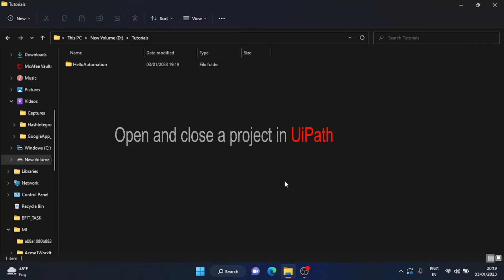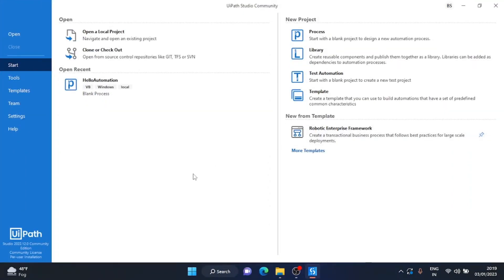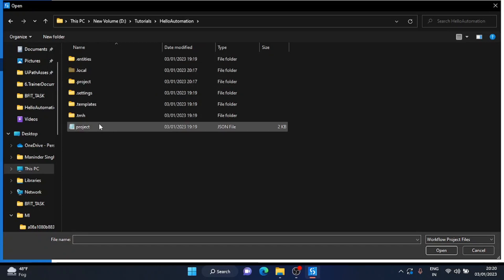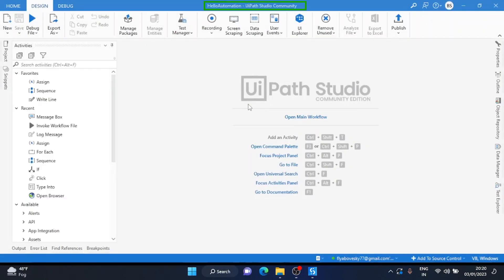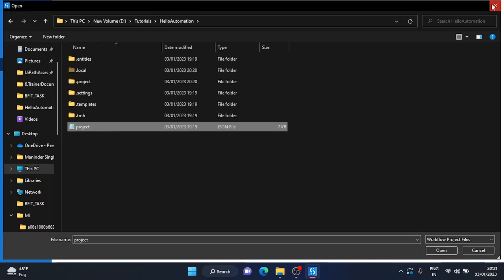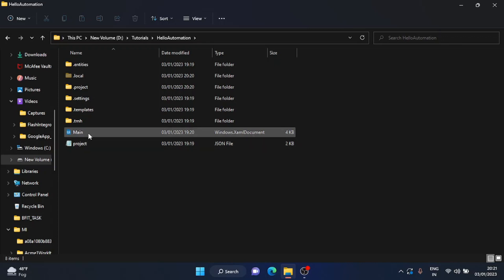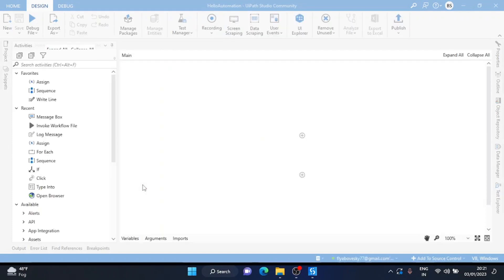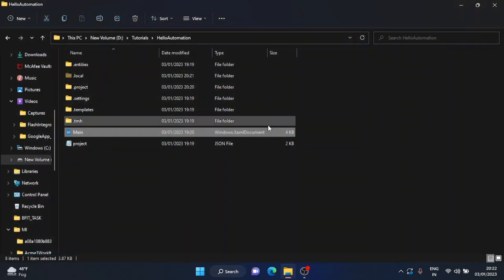Open and close a existing project in UiPath| RPA for beginners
If you are new to UiPath, this video is for you.